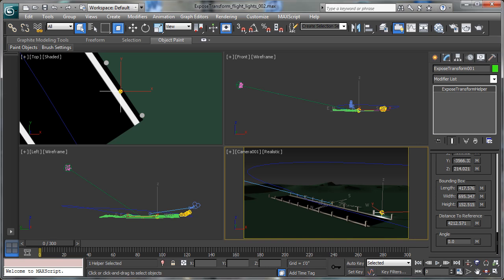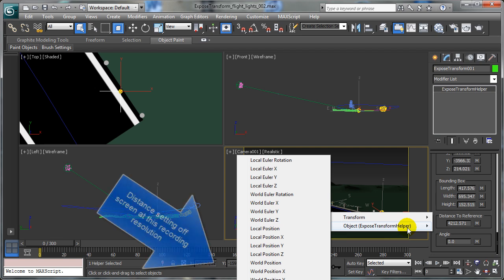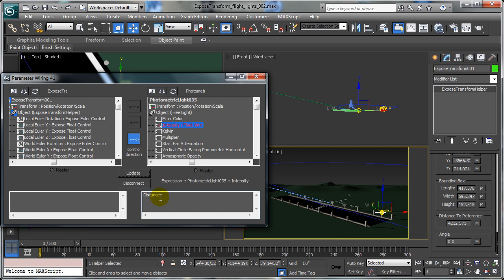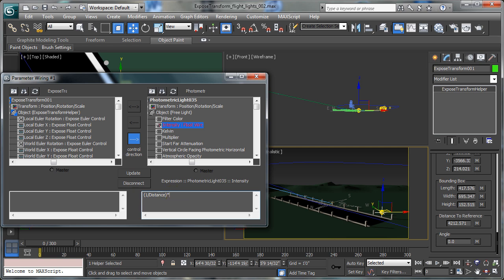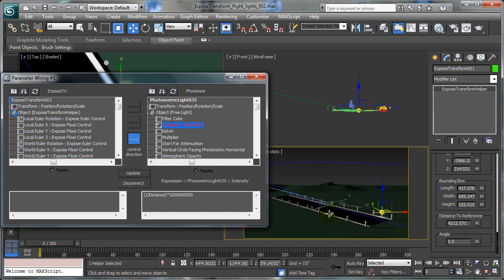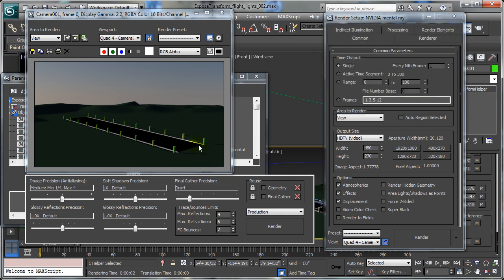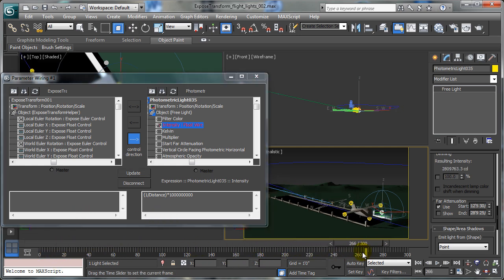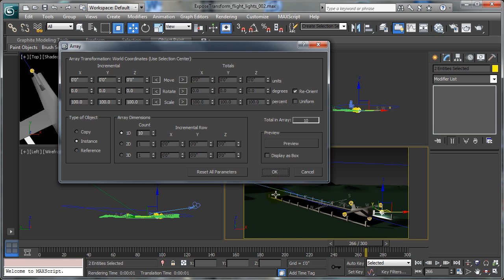3ds Max Expose Transform Helper tutorial #2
This tutorial uses Wire Parameters to connect the distance of a plane from a light to the intensity of the light. The Expose Transform Helper is used to extract data from the reference objects.